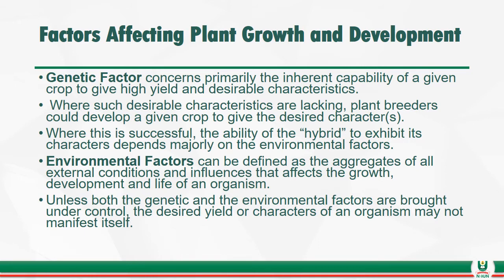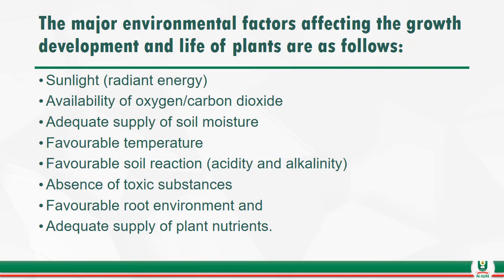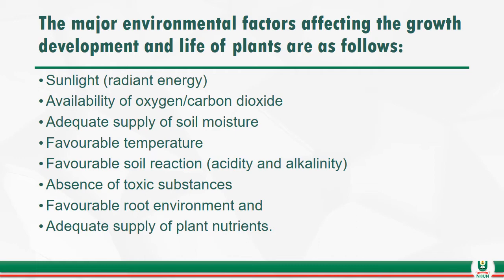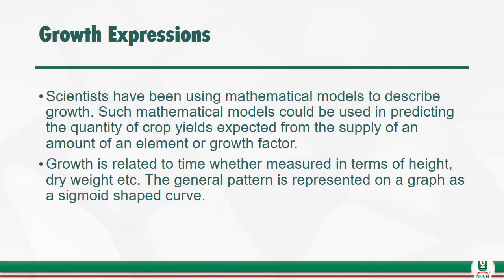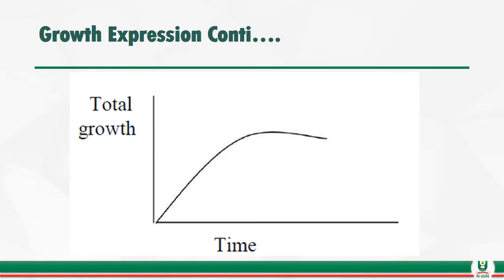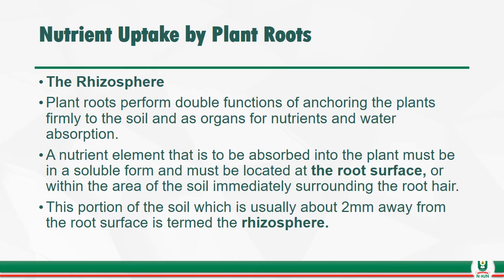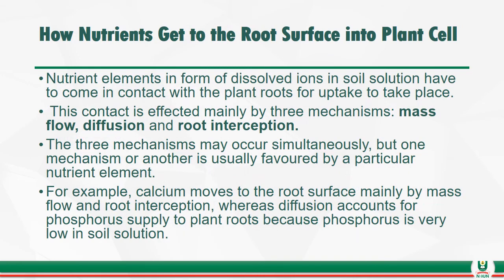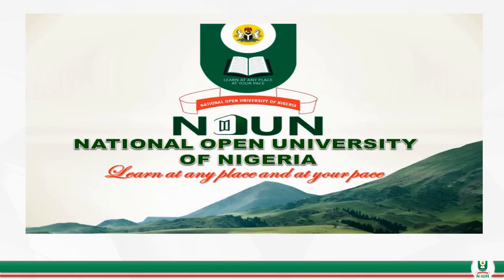Instructional Video on Plant Growth Requirements by Dr Nathaniel Obasi